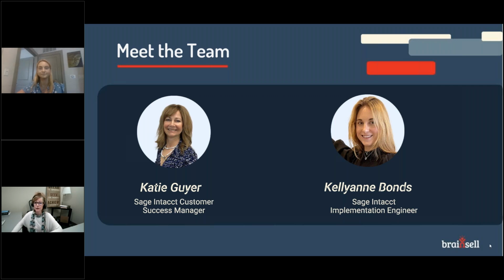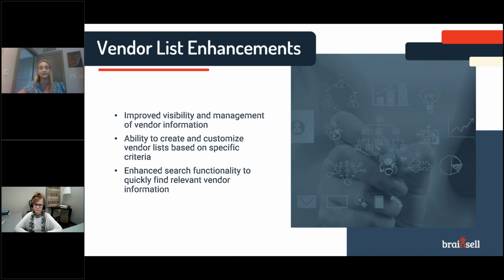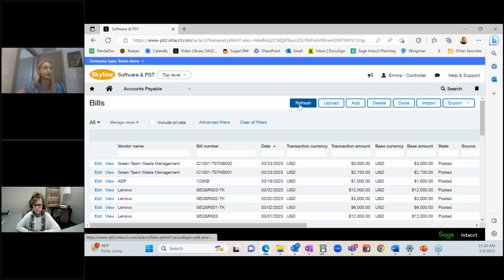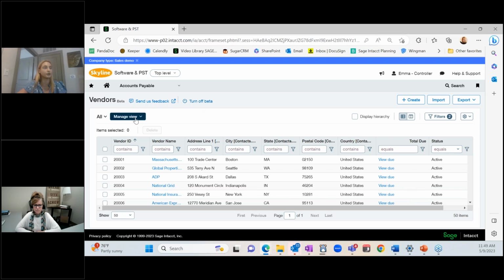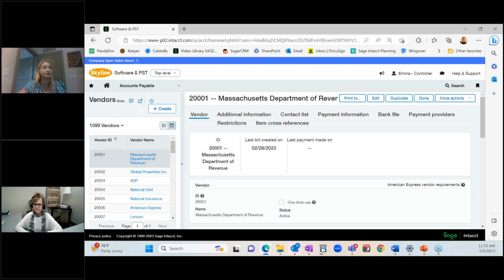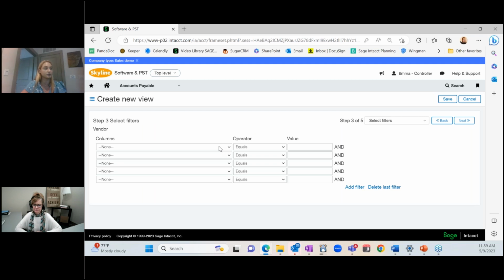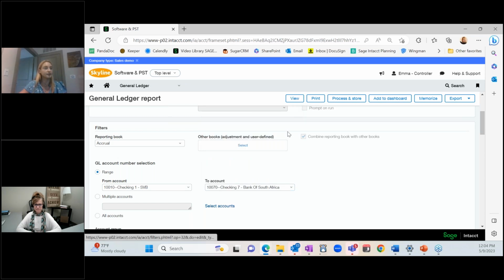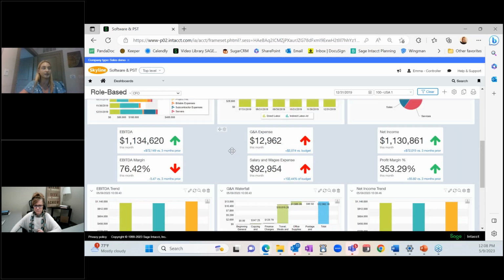Sage Intacct Office Hours - May 2023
Check out this on-demand webinar, Sage Intacct Office Hours, with BrainSell Sage Intacct Implementation Engineer, Kellyanne Bonds. Kellyanne will discuss AP Automation, Vendor Lists, and more!